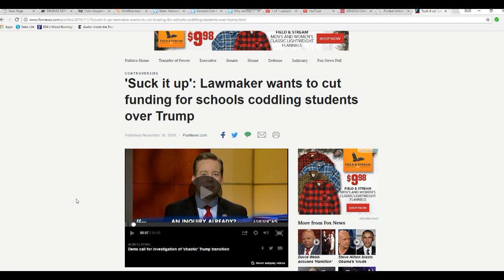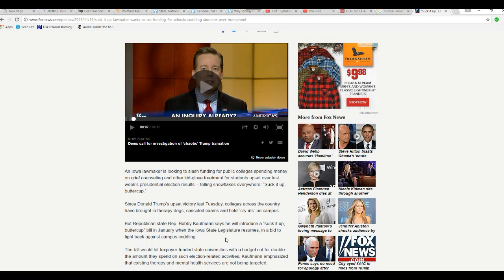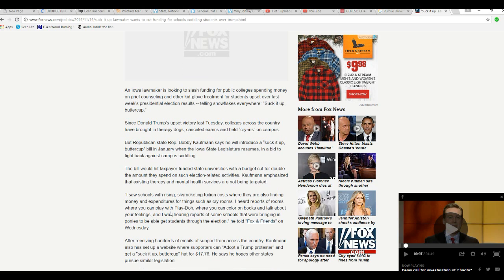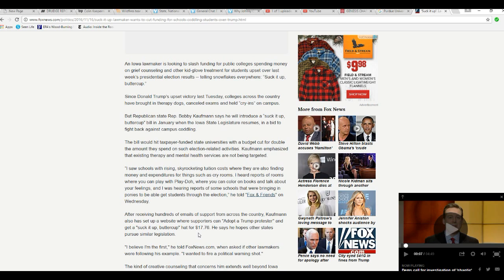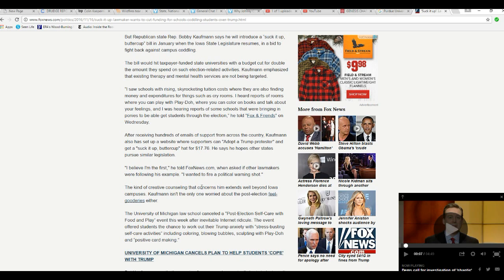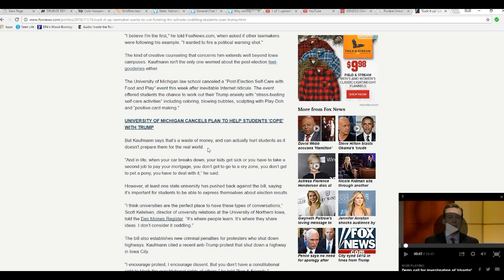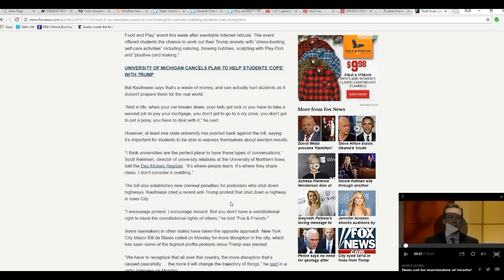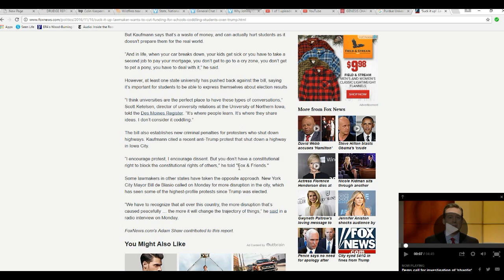Lawmaker wants to cut funds to schools coddling crying students Good!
Called the "Suck it up. buttercup" this bill by Iowa state representative Bobby Kaufmann would cut $2 for every dollar spent on nonsense like crying rooms. Legitimate mental health care will not be affected. I salute this lawmaker!